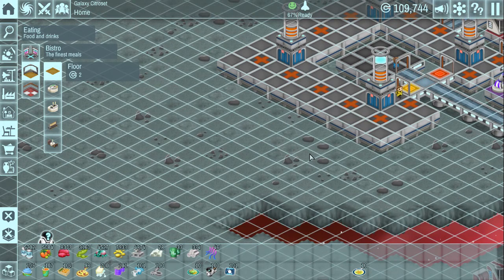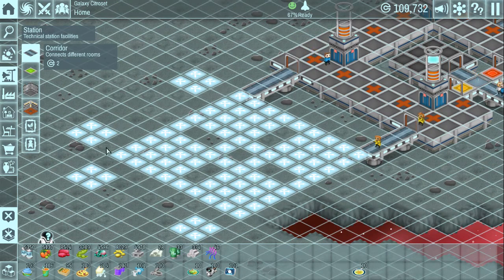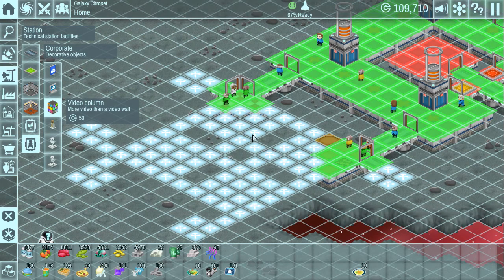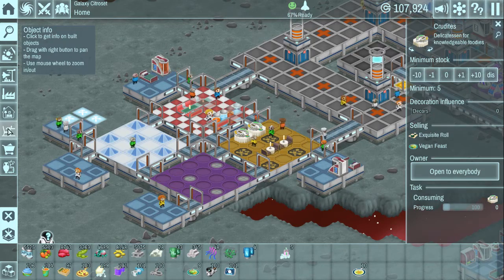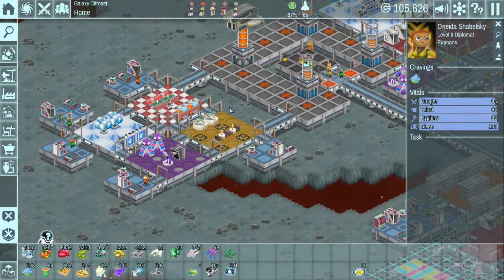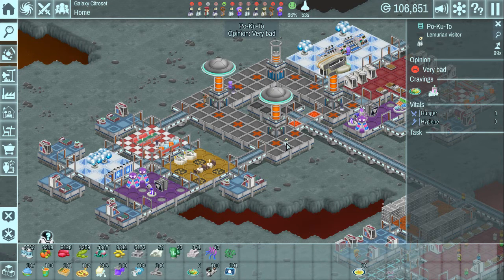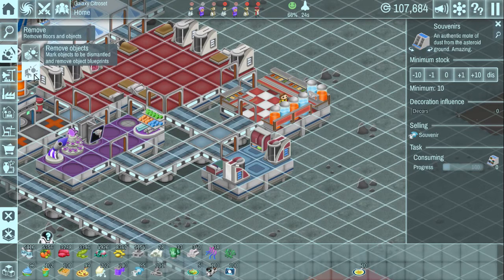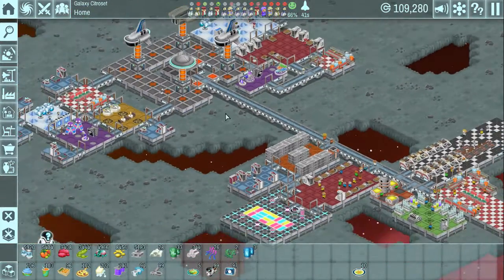[Lets Play] Tactical Tuesdays :: The Spatials - E14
It's the year 5781 -- and you have been chosen to build and lead a space station in a wild corner of the galaxy! Attract visitors and explore hundreds of planets to fund your station.

Title: The Spatials
Genre: Indie, RPG, Simulation
Developer: Weird and Wry
Publisher: Weird and Wry
Release Date: 30 Mar, 2015